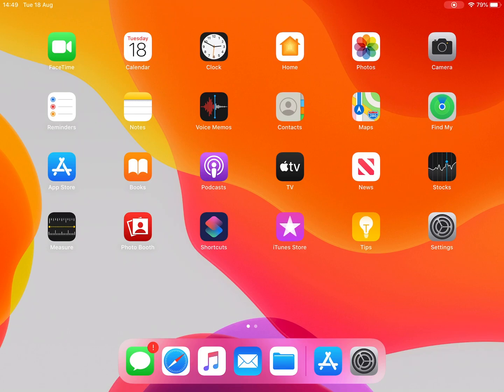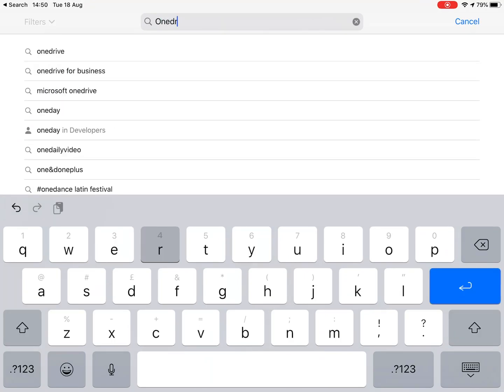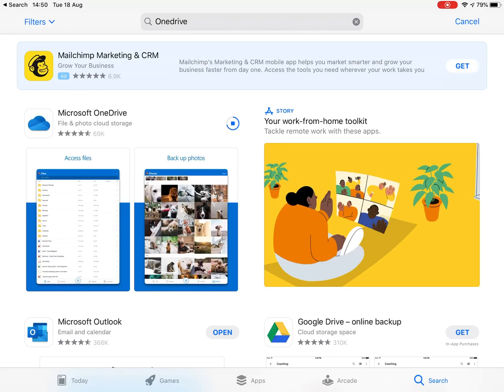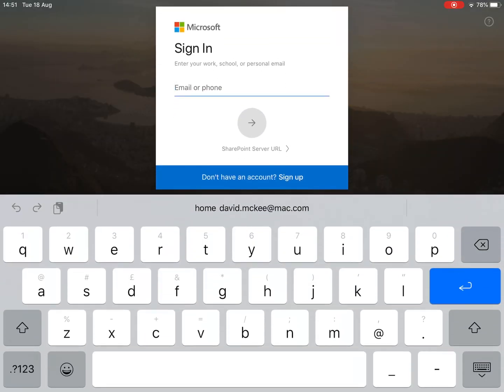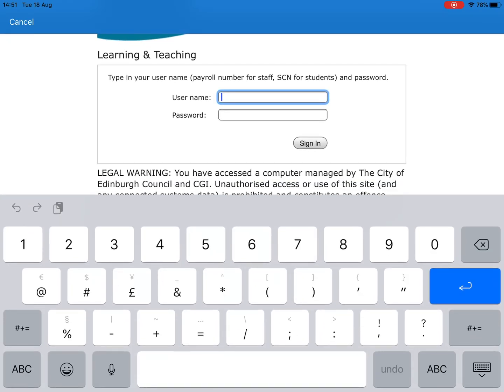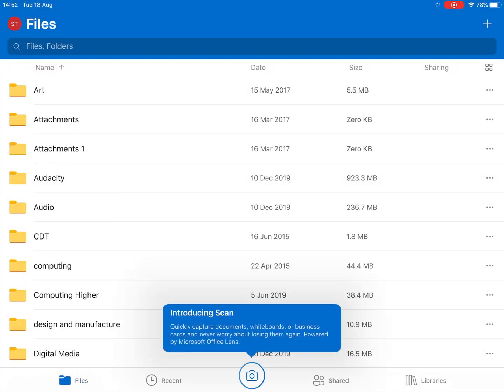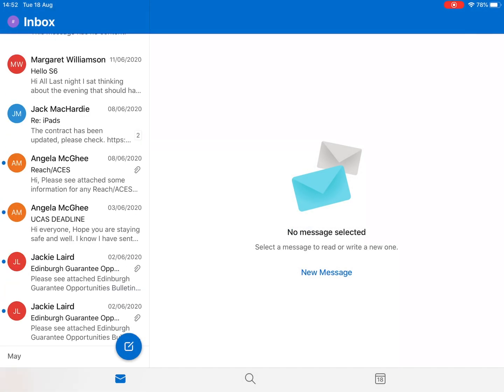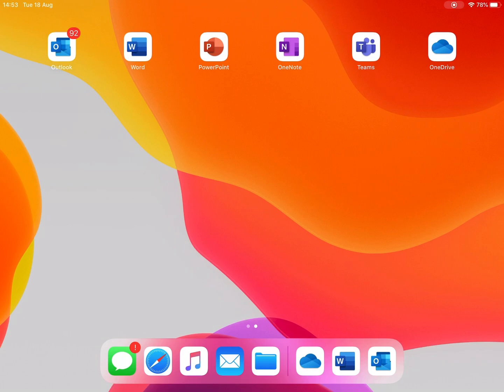Office 365 Apps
This video shows pupils how to download and log into the Microsoft Office 365 apps that are needed in school.